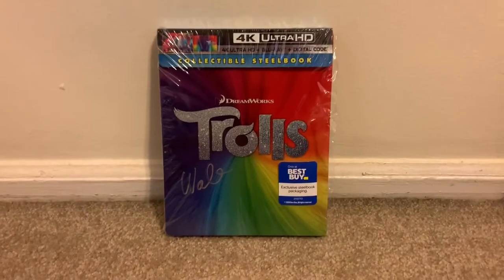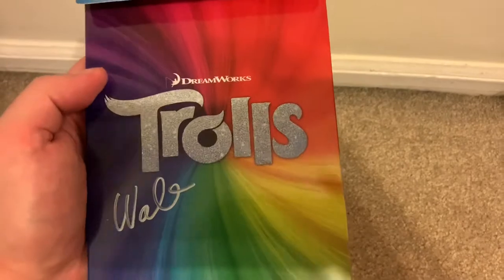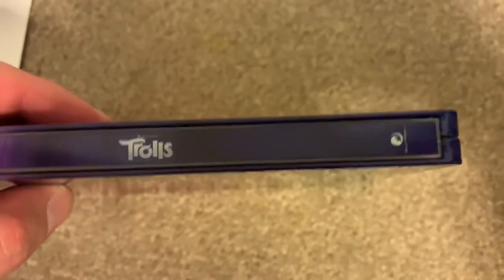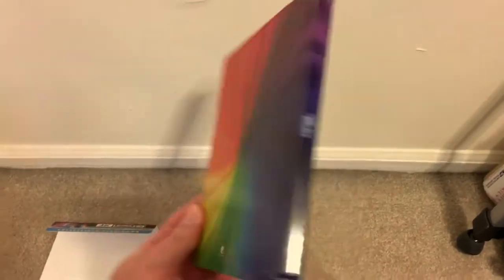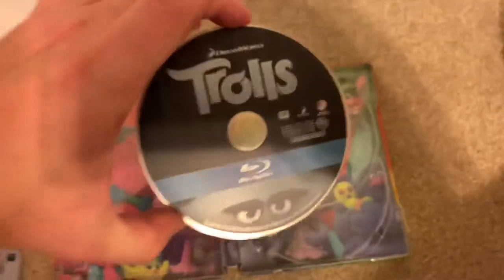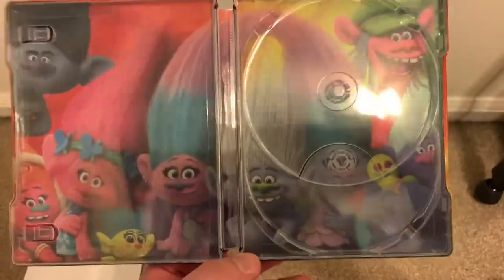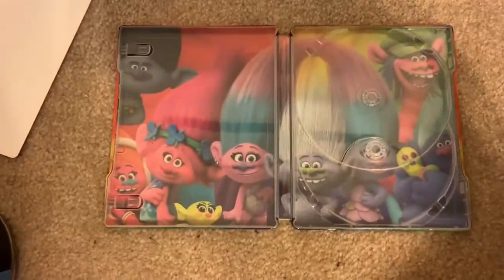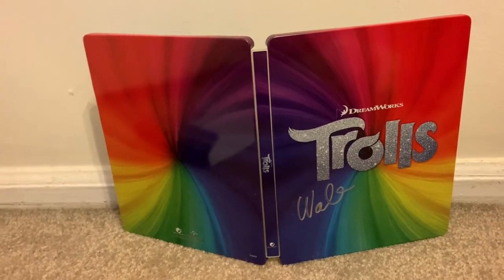Trolls 4K Ultra HD Blu-Ray Best Buy Exclusive Steelbook Unboxing Review + Giveaway Signed Steelbooks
Trolls 4K Ultra HD Blu-Ray Best Buy Exclusive Steelbook Autographed by Co Director Walt Dohrn